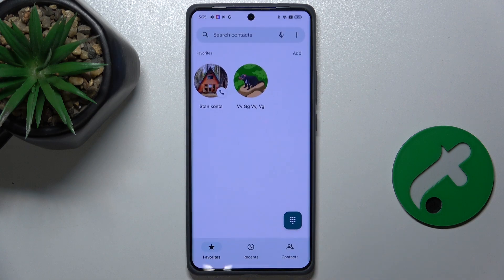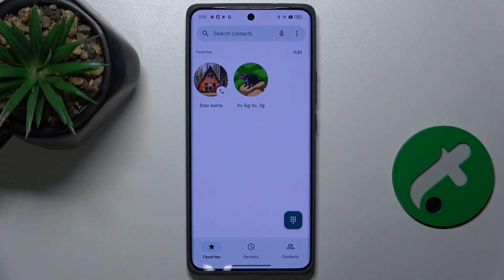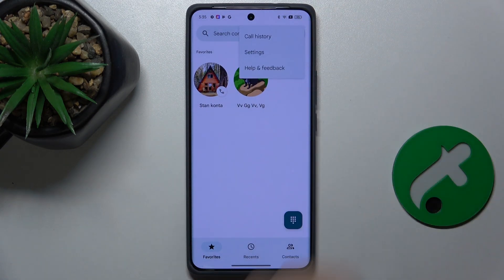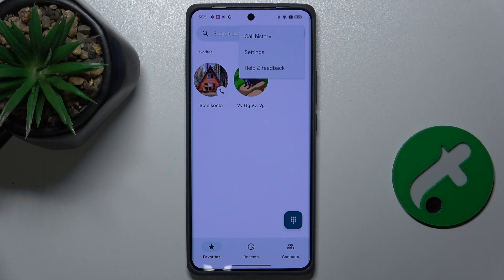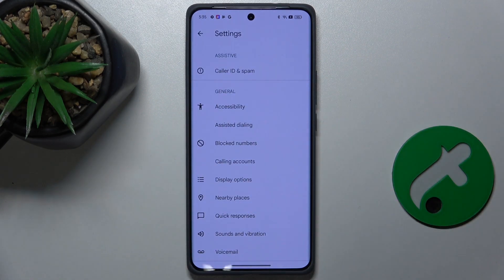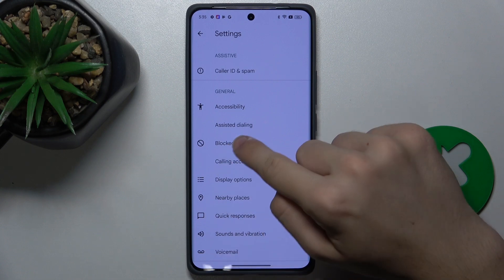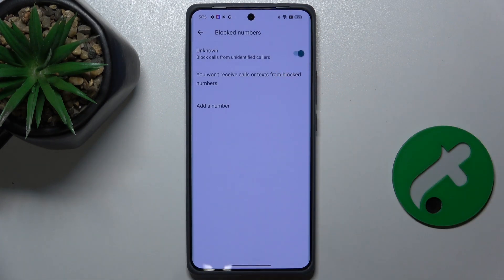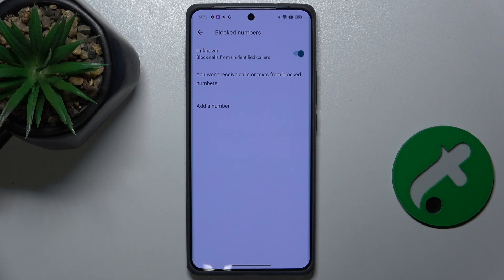Realme GT 6T block spam calls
In this tutorial, we'll show you how to block spam calls on your Realme GT 6T. Blocking spam calls can help you avoid unwanted interruptions and maintain your privacy. We'll guide you through the steps to enable call blocking, identify spam callers, and manage your block list. Join us as we explore the features of the Realme GT 6T to ensure a hassle-free calling experience.

How to block spam calls on Realme GT 6T? How to enable call blocking on Realme GT 6T? How to stop unwanted calls on Realme GT 6T? How to add numbers to the block list on Realme GT 6T? How to protect your privacy by blocking spam calls on Realme GT 6T?